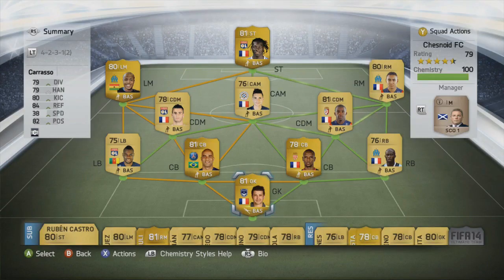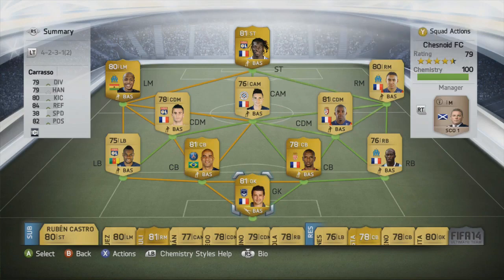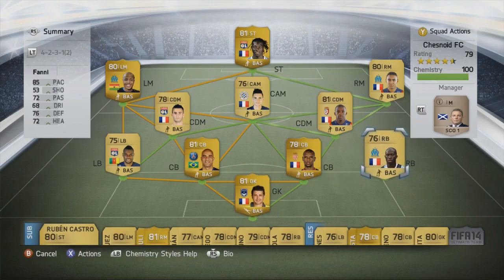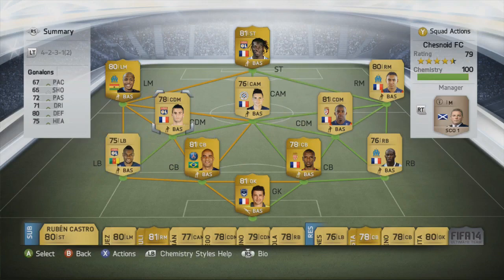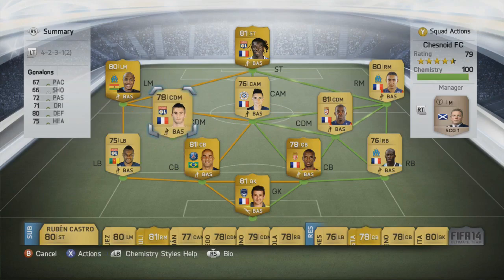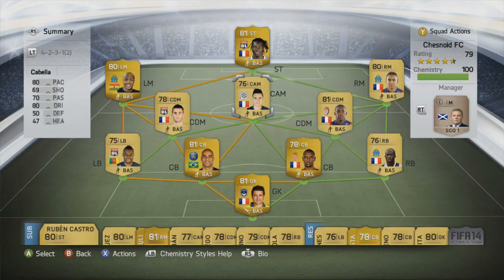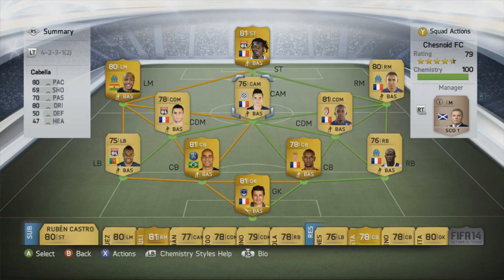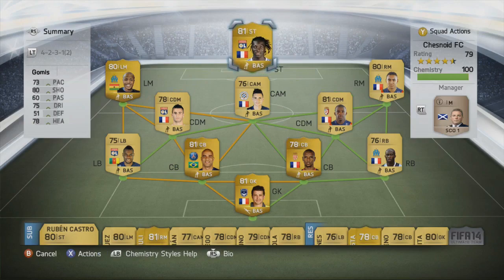FIFA 14 UT | My First Team! 10k Squad Builder!